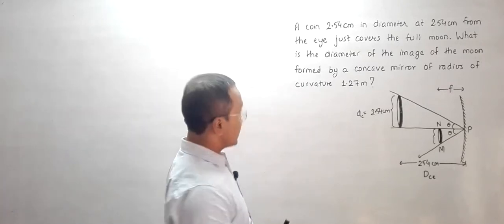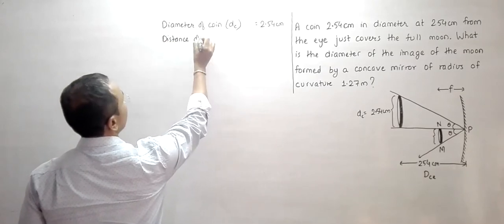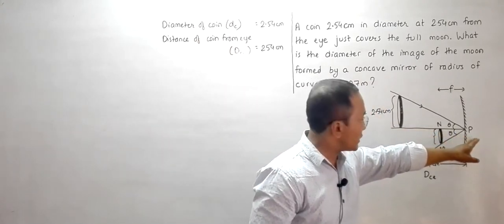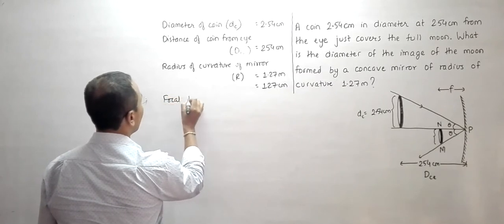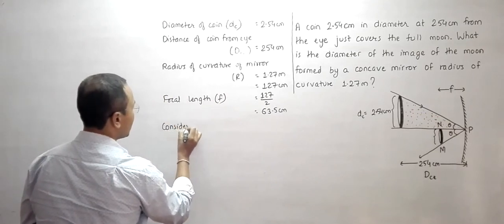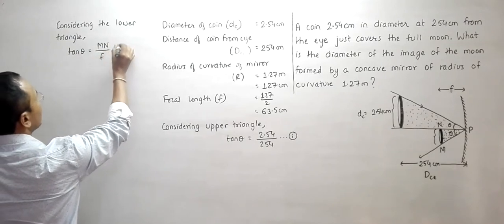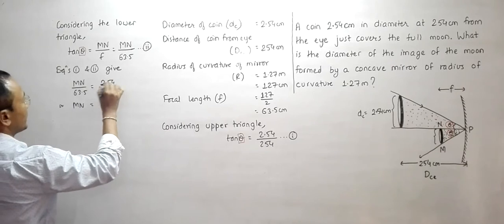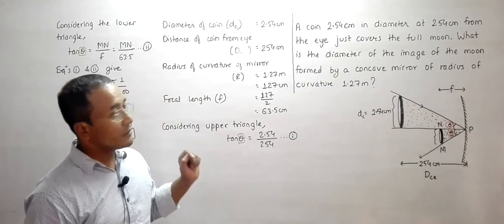Size of image of moon 1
This video tries to determine the size of image of the moon with the help of a coin. It utilizes the concept of visual image to the fullest.